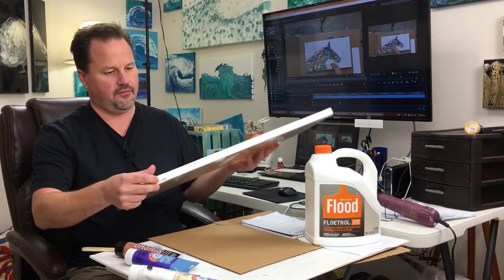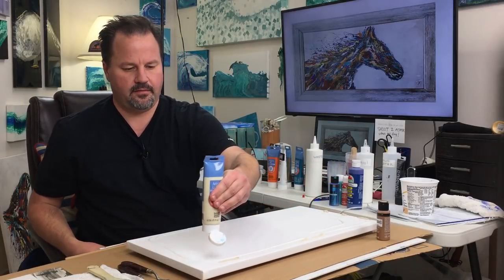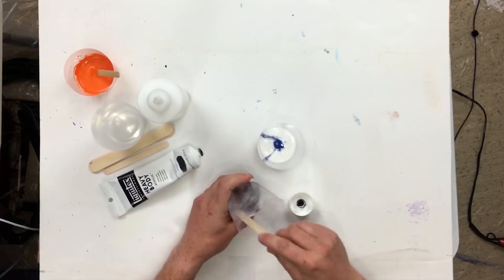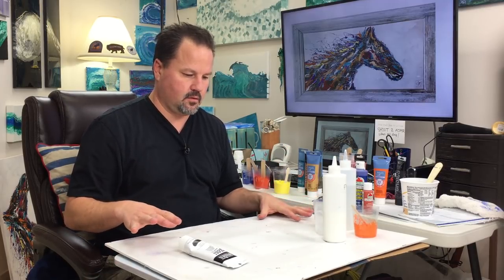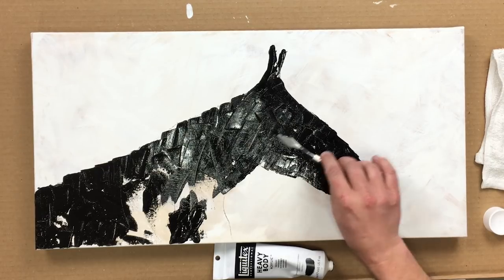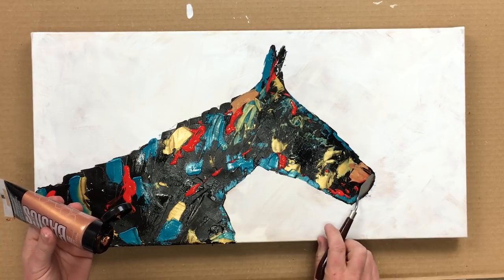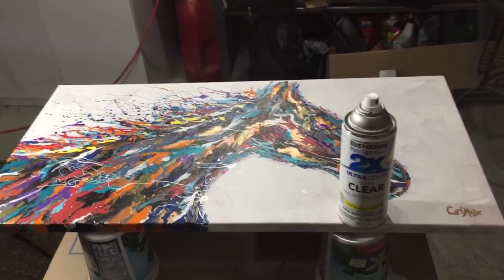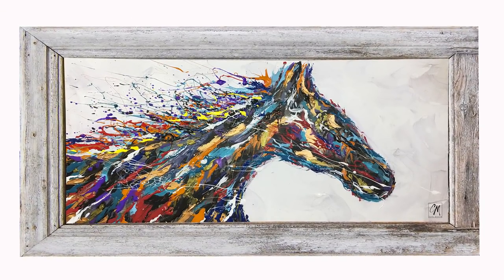Acrylic Horse Painting Abstract - Equestrian Art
This was my first try at this kind of abstract acrylic horse art, especially with an animal. I don't normally draw or paint animals or subjects ever. I had this idea and went with it. Since I was really creative that night I didn't record my full process so I recreated the process to show you.

Painted with acrylic paints and Floetrol. Use a brush, knife, a hairdryer and some craft sticks to create the horse.

This acrylic horse painting is a wonderful acrylic painting for beginners! People love equestrian art or horse paintings. This abstract style will impress your friends.